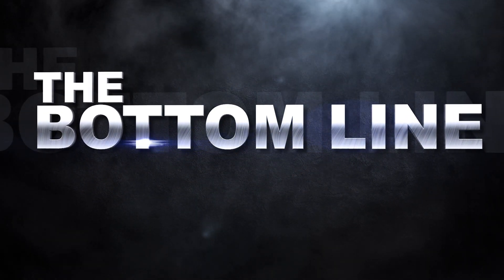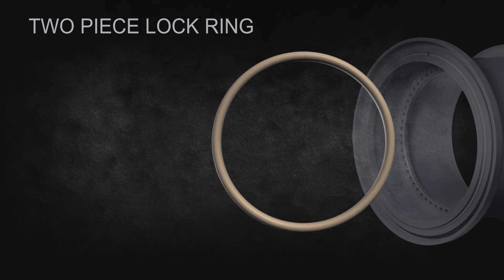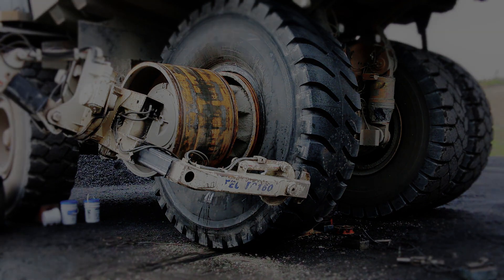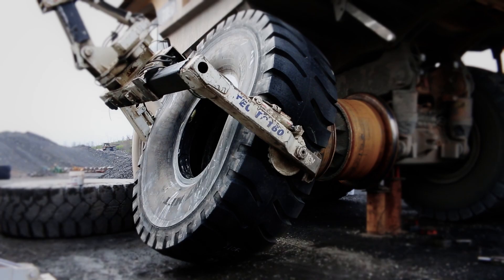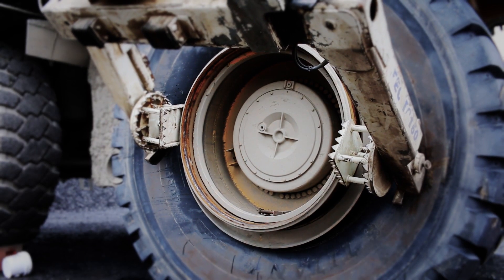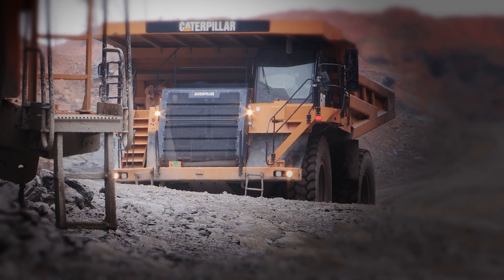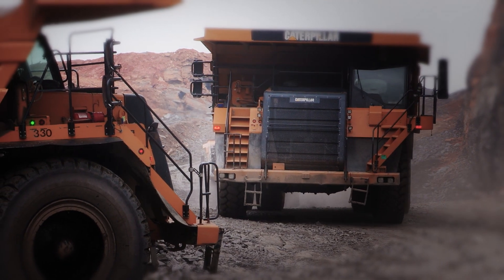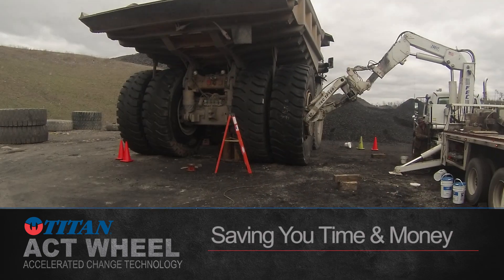ACT Wheel reduces rotation time on haul truck tires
The Titan Accelerated Change Technology (ACT) Wheel reduces downtime required for tire change or rotation on mining haul trucks by up to 50 percent by allowing inside dual tires to be replaced or rotated without the need to dismount the outer dual wheel. The ACT wheel is available in 51- and 57-inch sizes for use on most of today's large haul trucks. for more information.